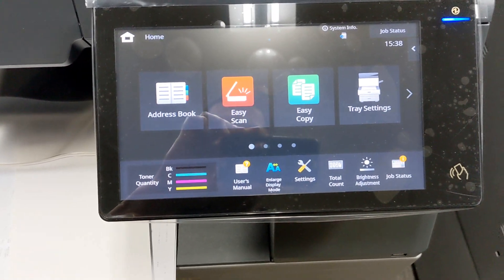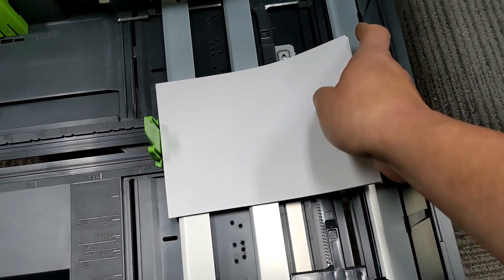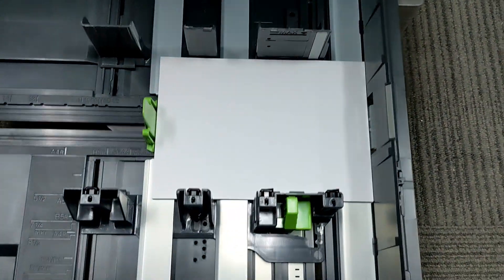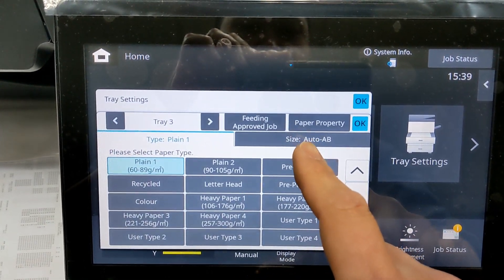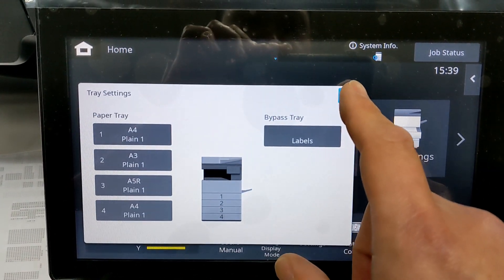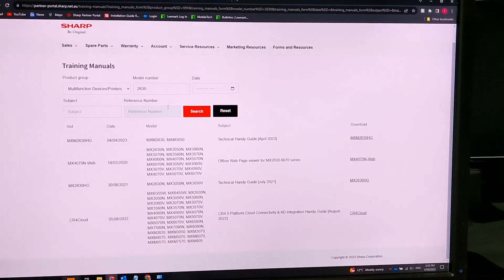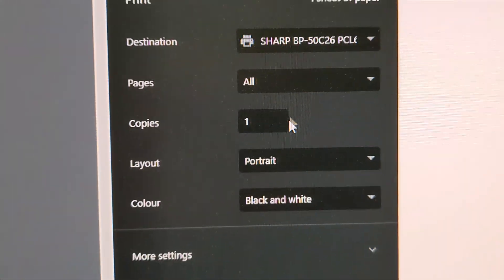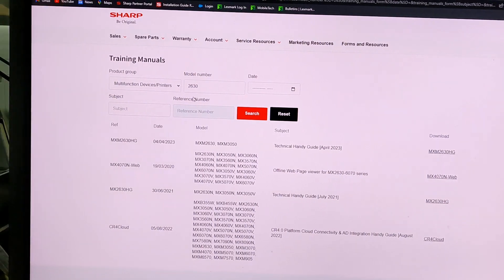setup and print A5 on Sharp CR5